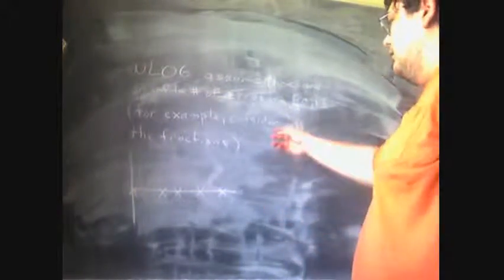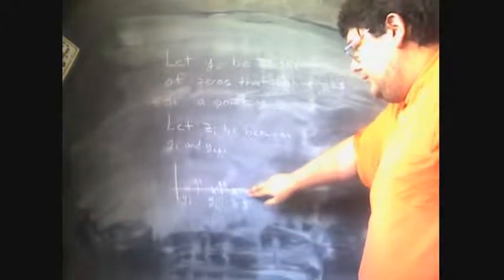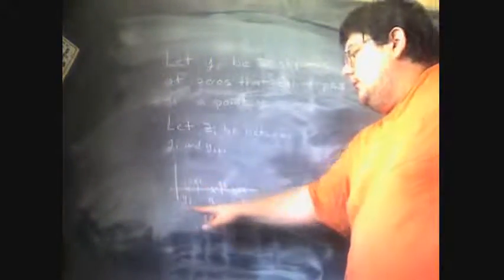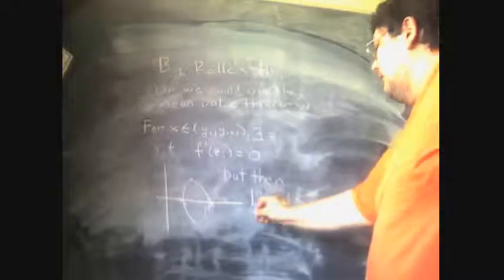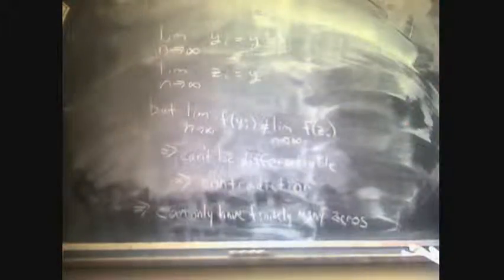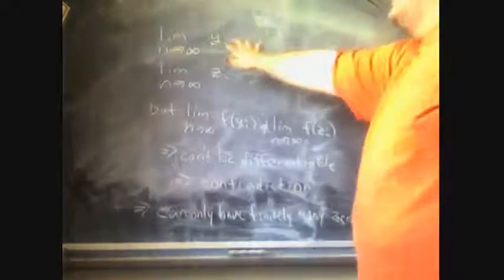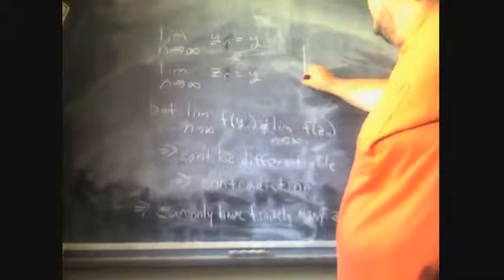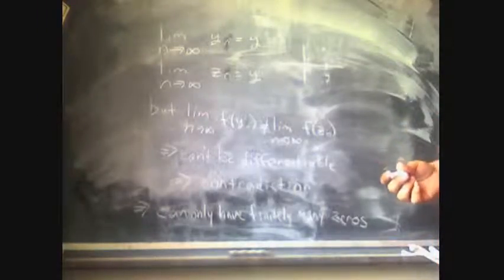QualQuest, T-minus 30 days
We start off the "hard" problems with a proof. Also, it becomes evident I don't know how to clean a chalkboard.